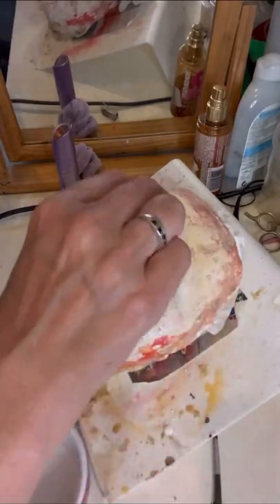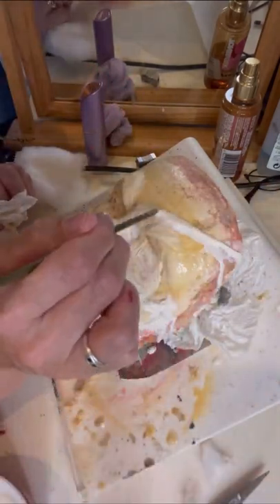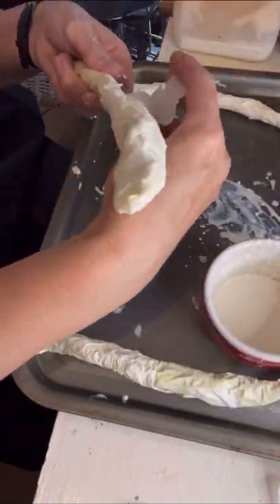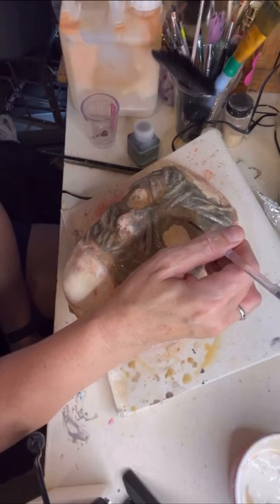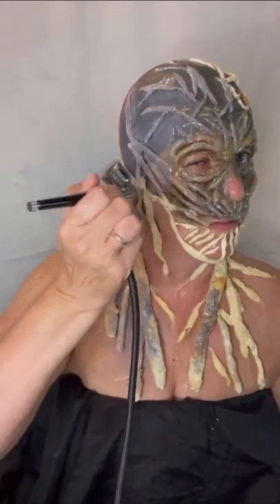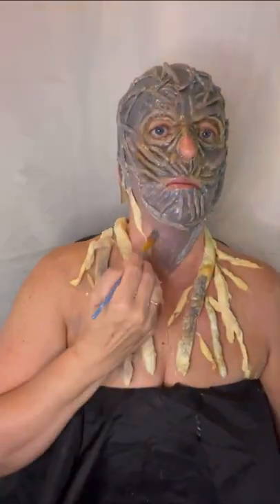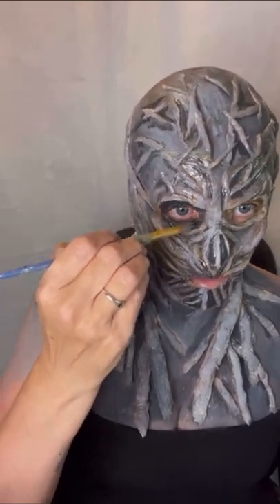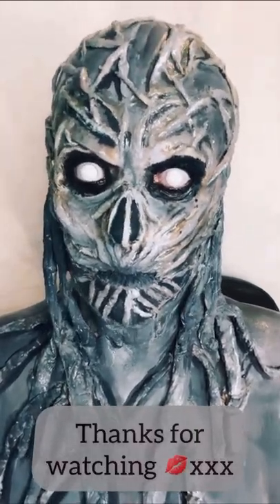Vecna Stranger Things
Lots and lots of cotton wool and latex
Liquid latex
Bald cap @ redcarpetfx
Grey, black face paint or air spray paint
Tin foil ( optional )
Masking tape ( optional )
Blind white contact lenses @colouredcontacts